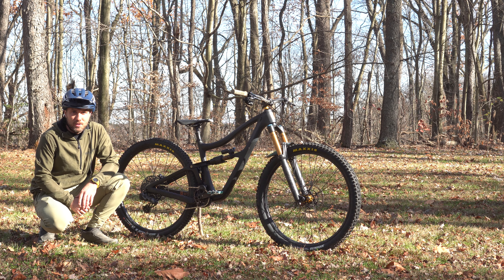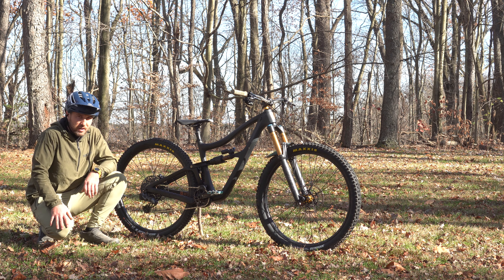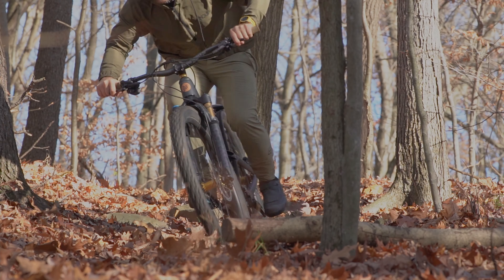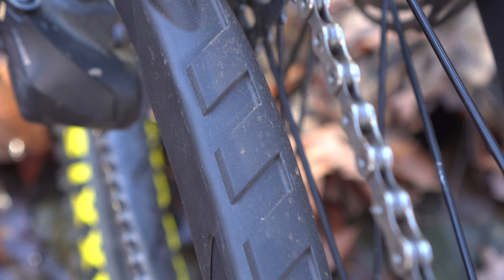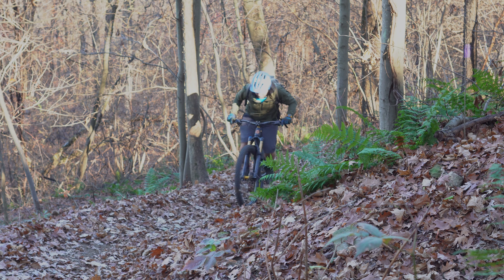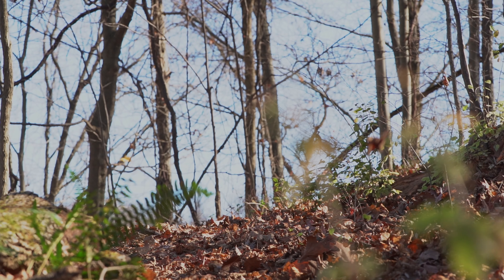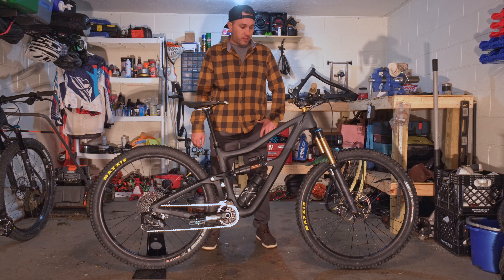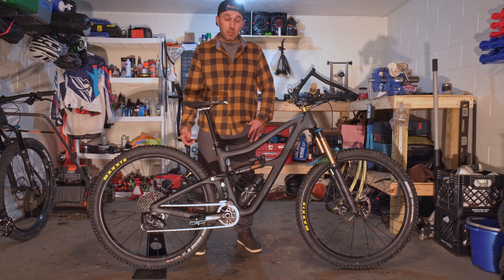Ibis Bikes | Ripmo V2S | First Impression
Hey Everyone, exciting day! I'm trying out my new Ripmo V2S frame, I figured it was a good opportunity to make a video based off of my first few rides off the bike. The bike has recieved a few small upgrades including a wider rear triangle and a universal derailleur hanger. It Still kept the change of the changed head angle from the V2 so Jumping from a Ripmo V1 to the v2s was quite a noticeable difference. Enjoy the video.